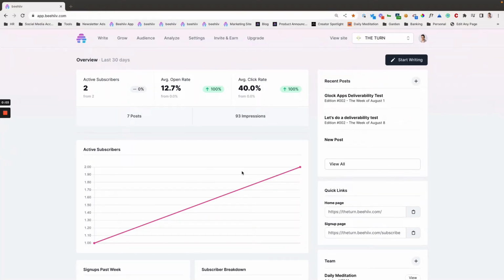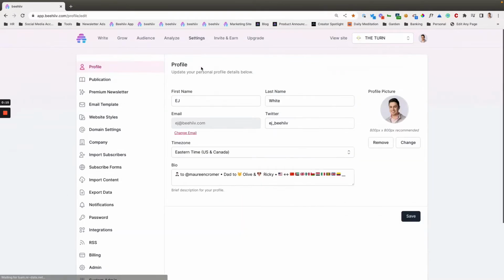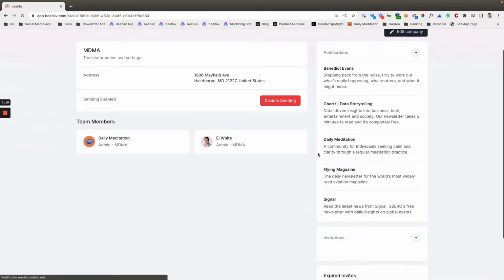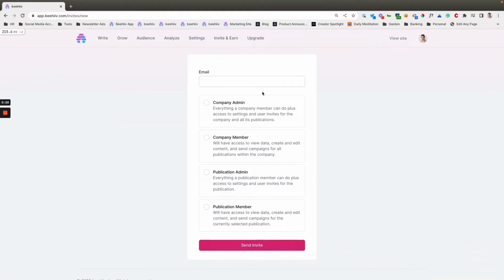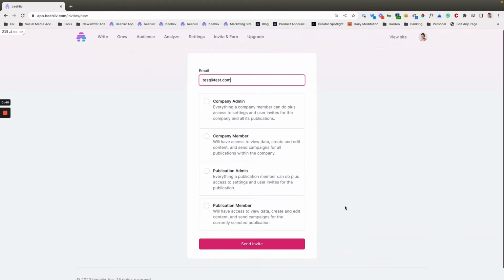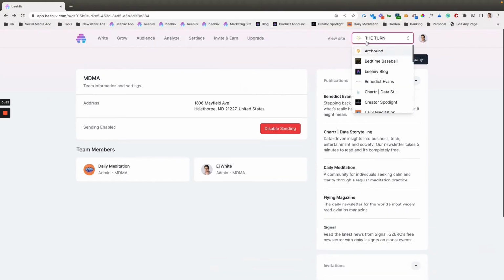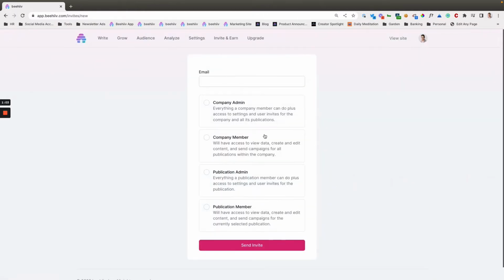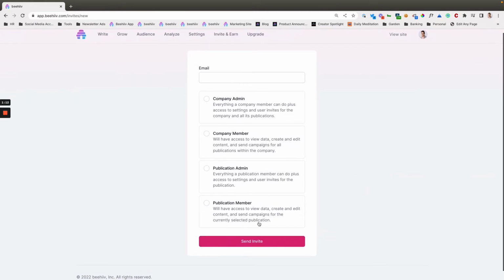Adding team members - beehiiv 101 (Tutorial)